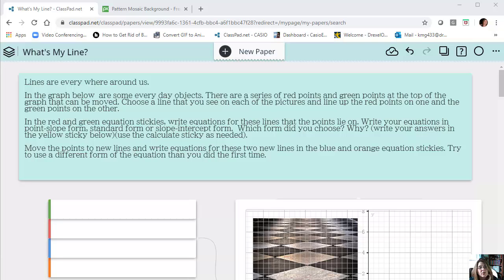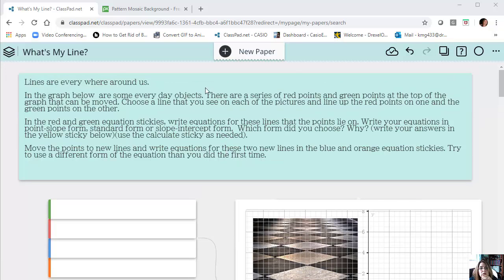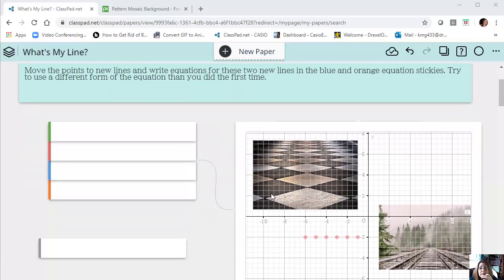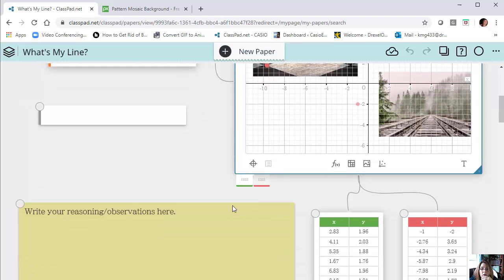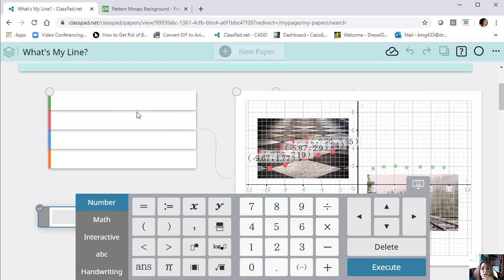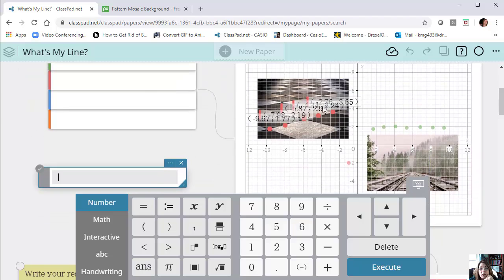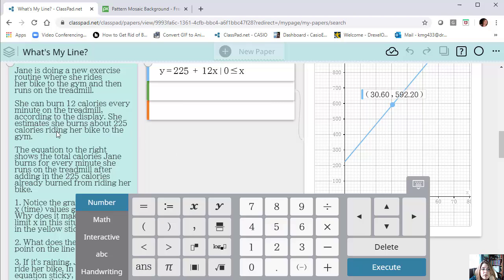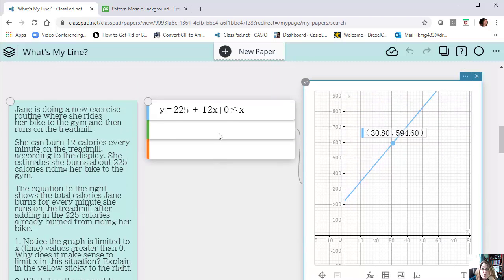What's My Line - Linear Applications (Mini-Math Lesson)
In this video you will see an overview of the free mini-math lesson, What's My Line. This lesson incorporates some curve fitting of lines to real-world images, an exploration of a linear equation that models a work-out routine, and then challenges students to find their own real-world linear examples to graph and write questions about.

Don't forget if you want to save and/or modify this activity, you need to create a free account on ClassPad.net and duplicate it to your own account.